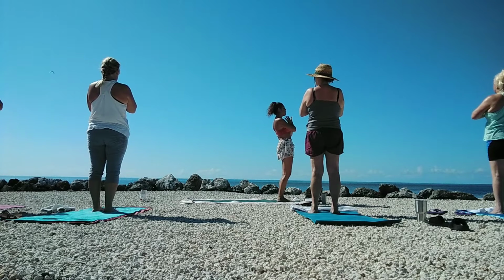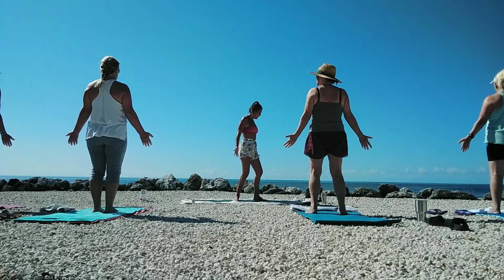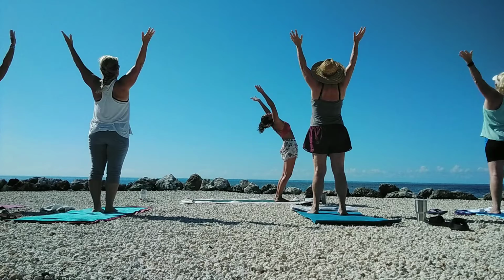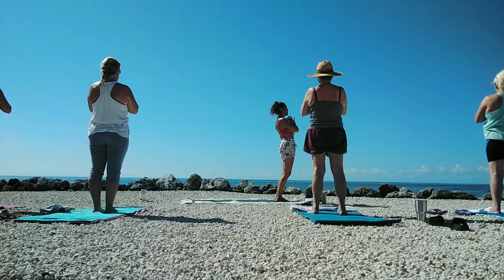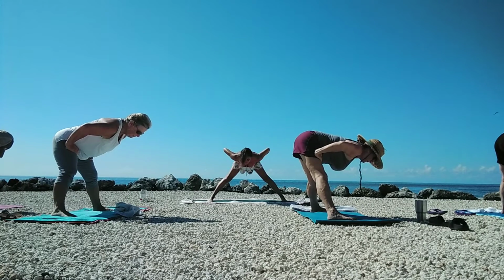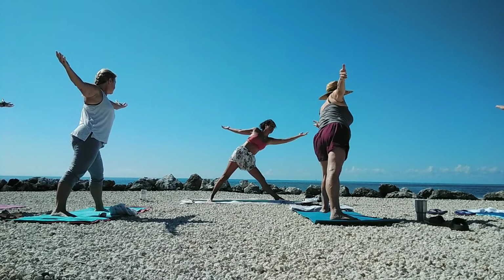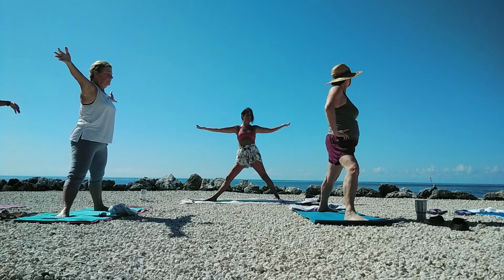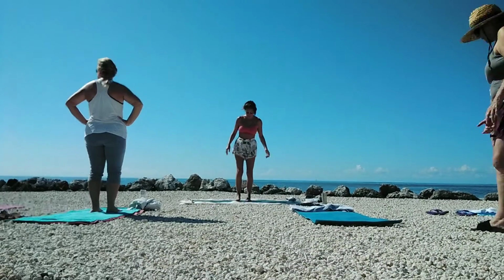Keys Yoga 6/24/22 Part 2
Namaste 🙏